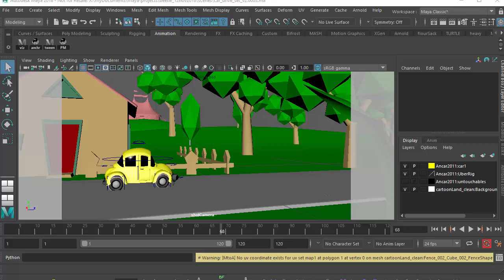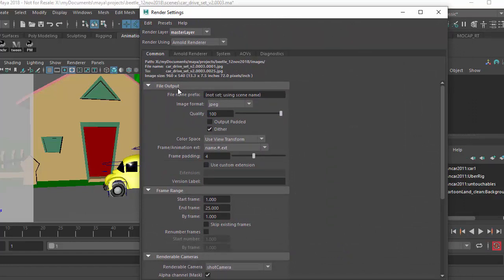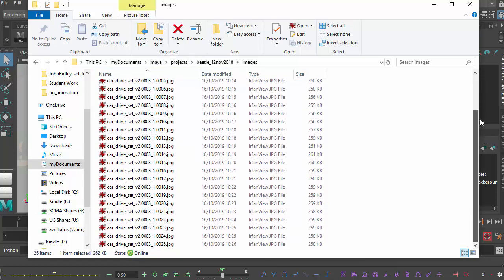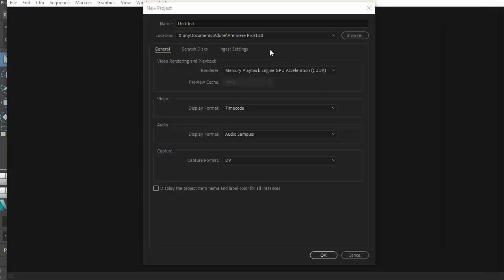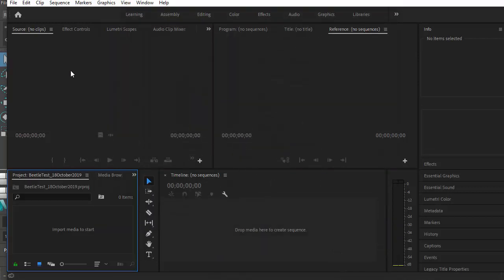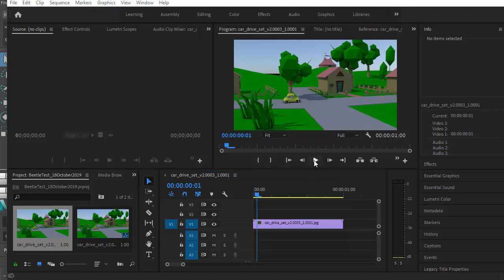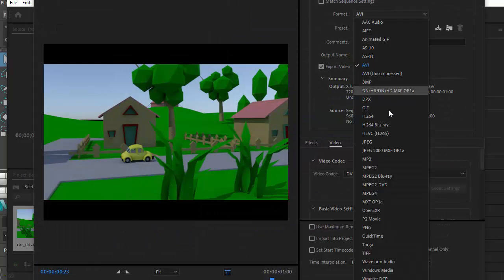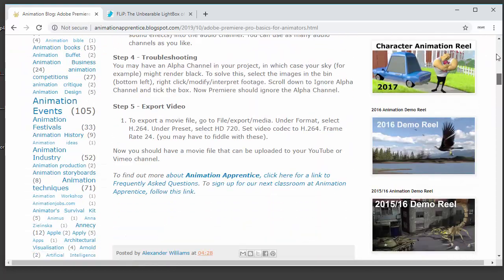Premiere Pro Basics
Adobe Premiere Pro Basics. This video shows how to render out a sequence of frames in Arnold, import them into Premiere, and export them as a movie file.